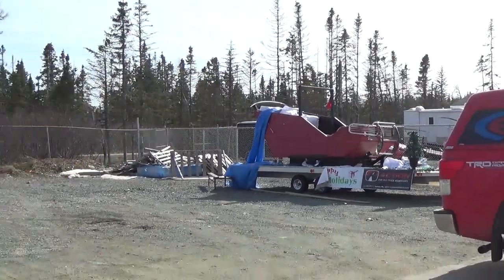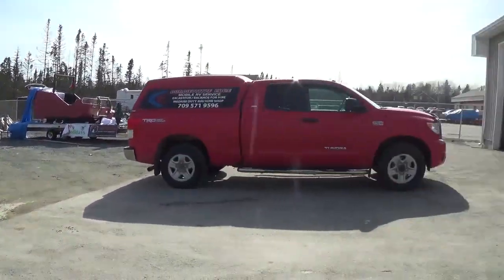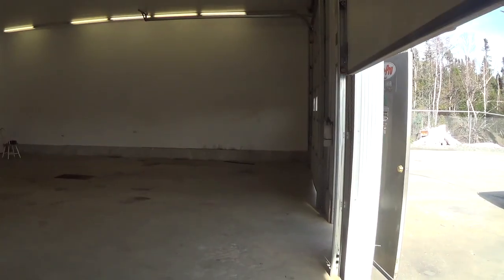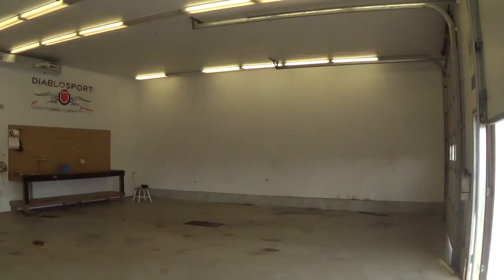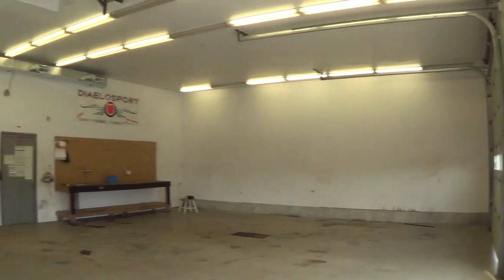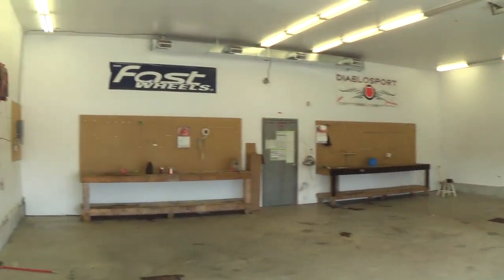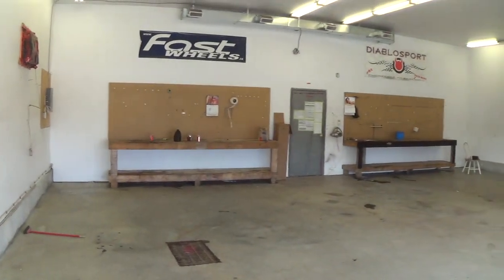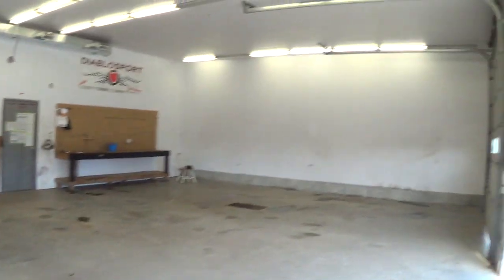New Shop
A brief visit to check out the new location.
Now the work starts.